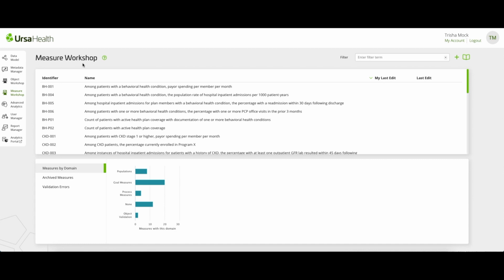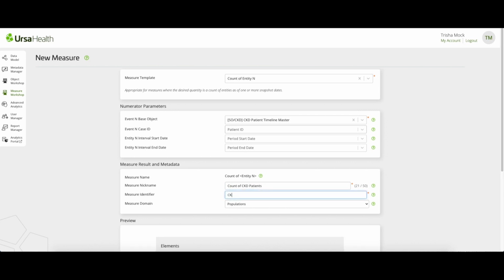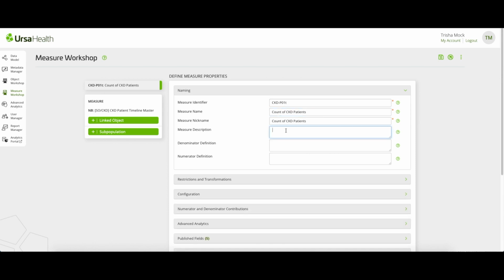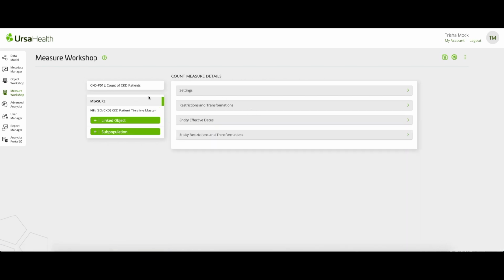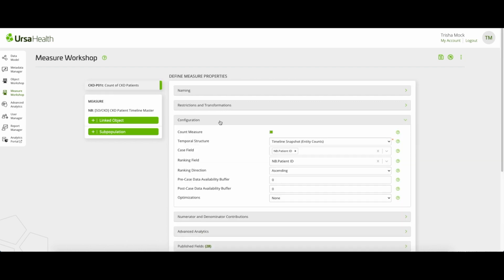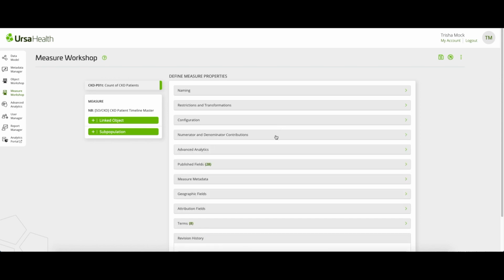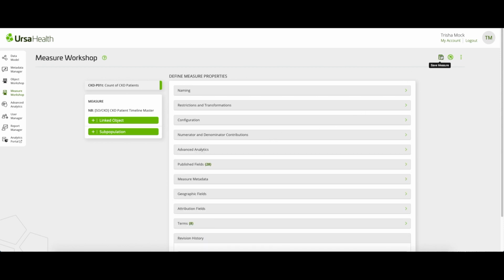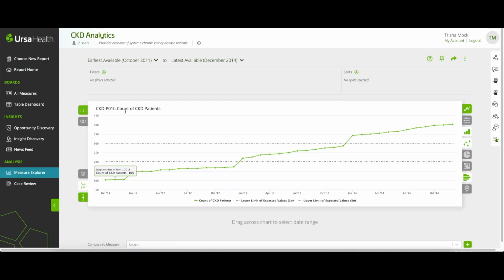20 Building Count Measures that Enumerate Entities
Learn how to build count measures that enumerage entities in the Measure Workshop zone of Ursa Studio, Ursa Health's healthcare data analytics platform.